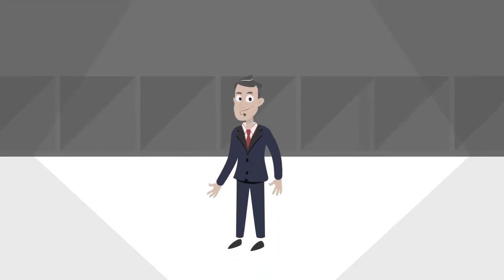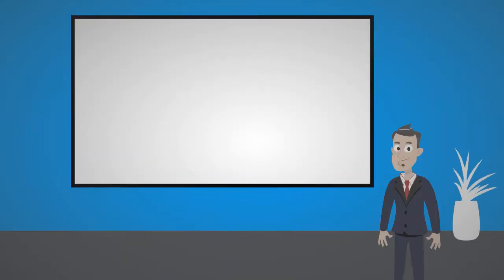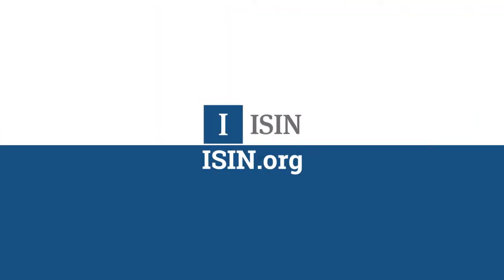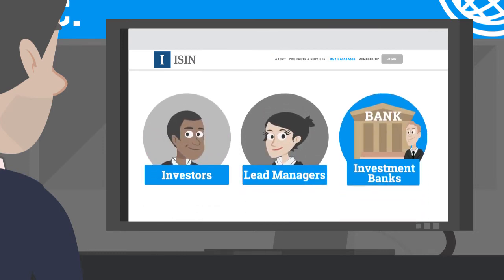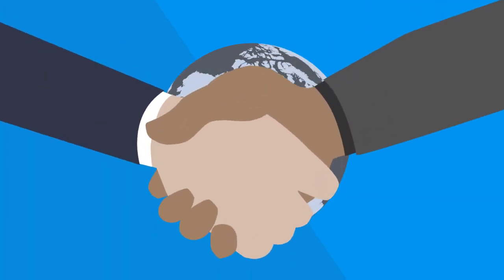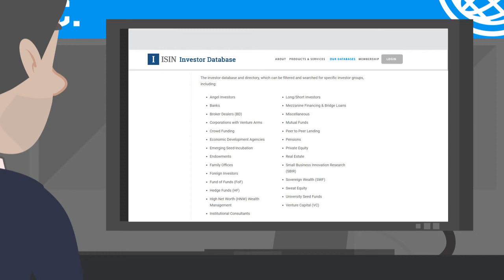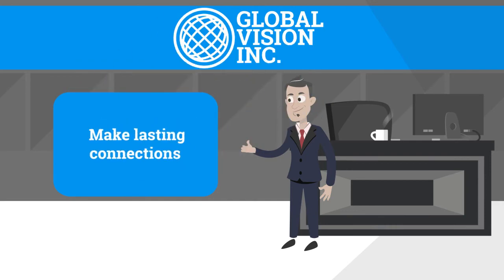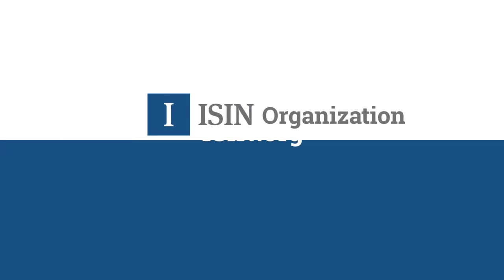investor portal isin